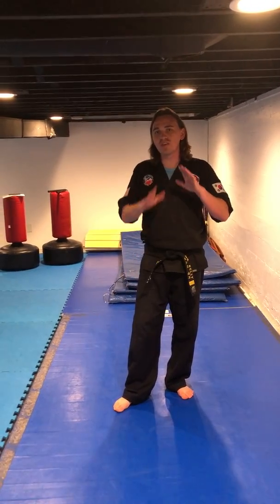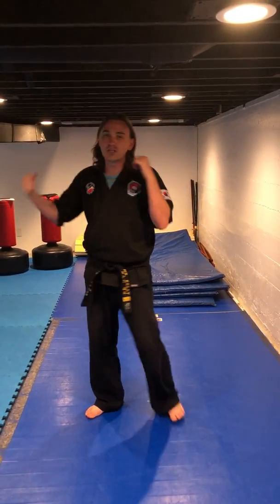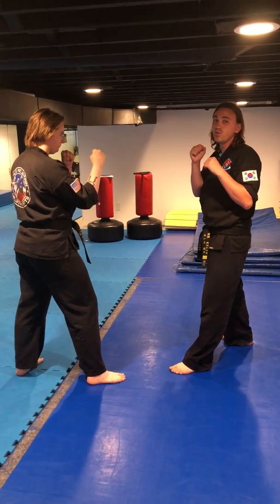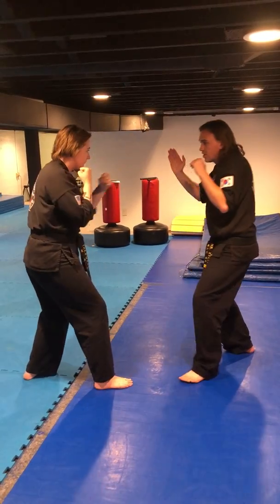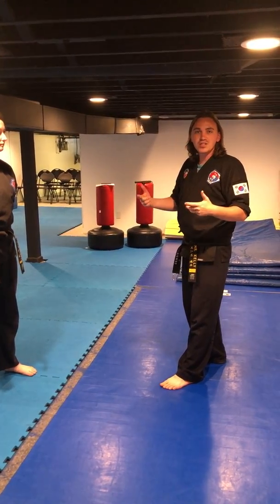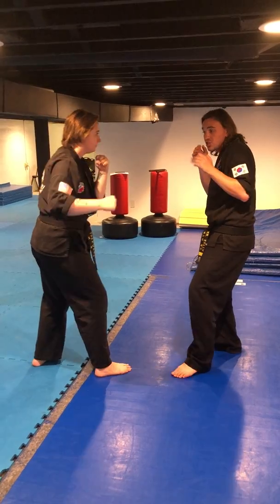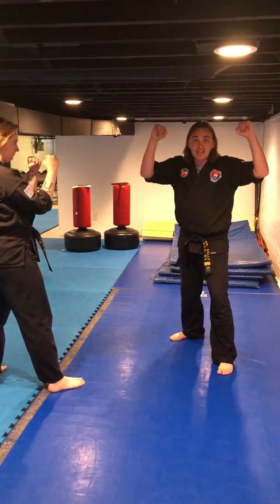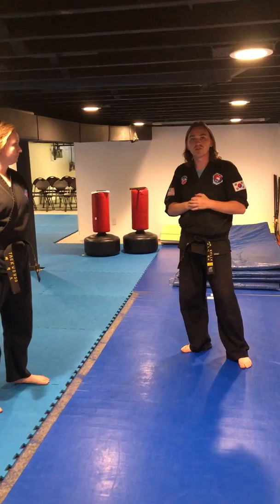Commitment Advanced Stripe: 1